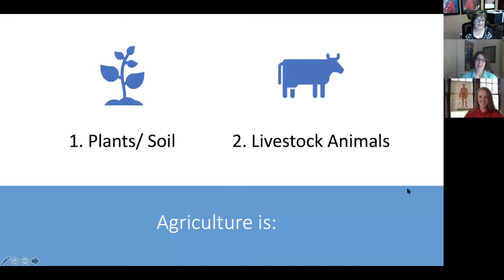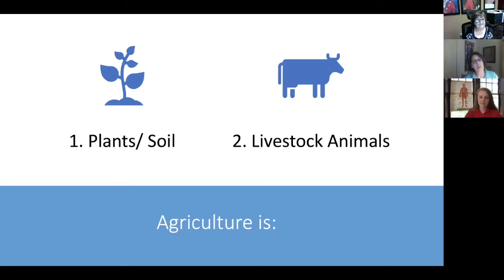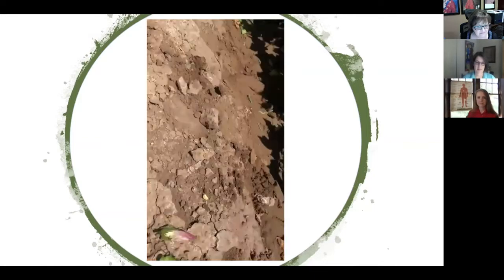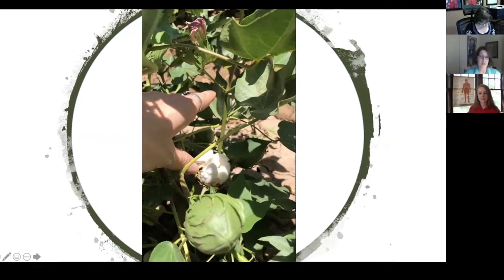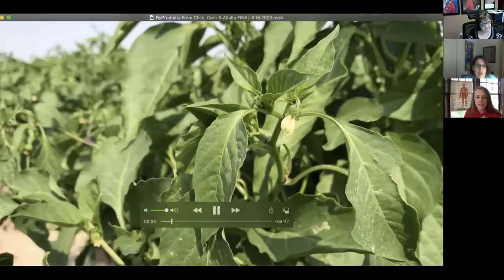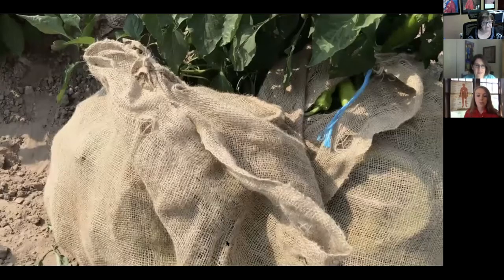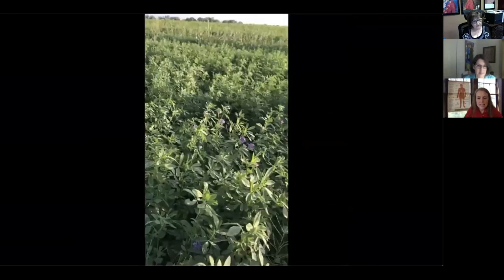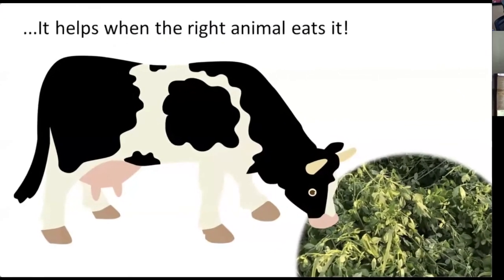Staked Plains: Ag in the classroom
In this video we find out the importance of Agriculture in our everyday lives. Let's learn about some fun things we use that comes from farms.